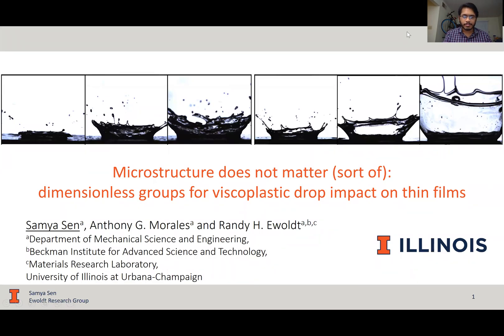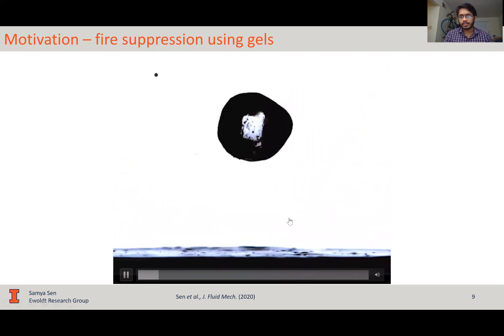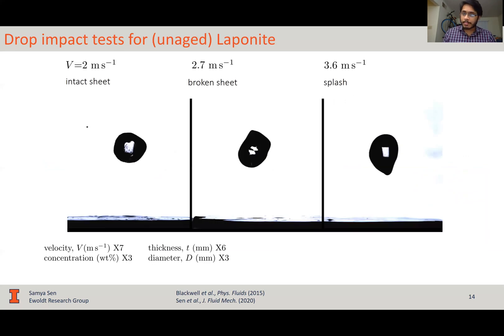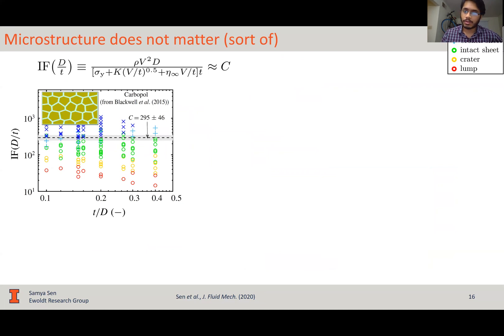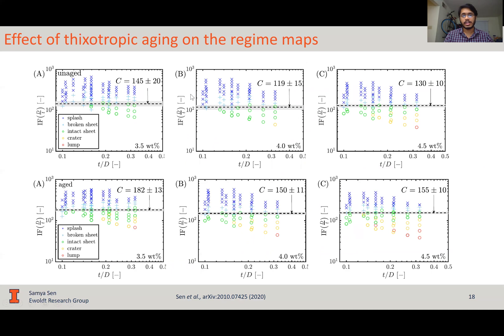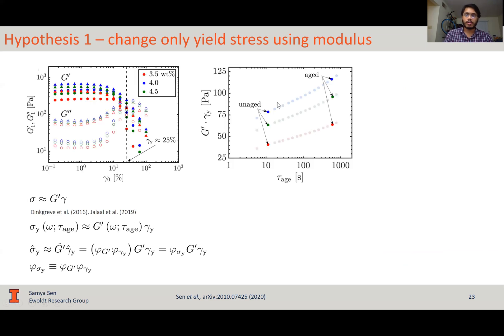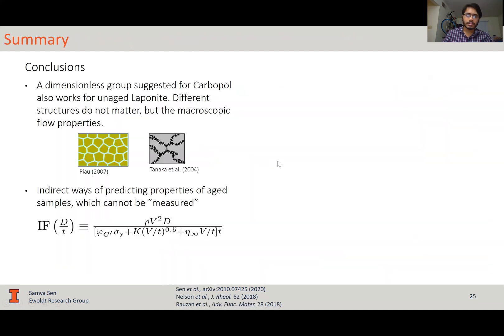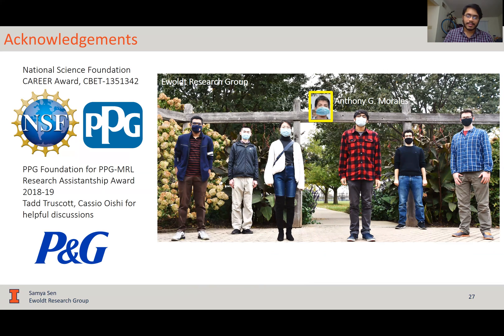APS DFD 2020 - Samya Sen - Session Z03.8 | Viscoplastic drop impact (full presentation)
This video was recorded for the virtual 73rd Annual Meeting of the APS Division of Fluid Dynamics 2020, contributed speaker talk, titled "Microstructure does not matter (sort of): dimensionless groups for viscoplastic drop impact on thin films"

Authors: Samya Sen, Anthony G. Morales, Randy H. Ewoldt
Session: Z03.8
Abstract: We quantitatively test dimensionless groups for predicting the onset of splash behavior in drop impact of yield-stress fluids on thin films. Results are relevant to fire suppression, painting, and spray coating with viscoplastic fluids. A single dimensionless quantity, IF(D/t), a non-trivial extension of the generalized Reynolds number, collapses high-dimensional data and separates the maps into different impact regimes. Even for fluids with different microstructure, we observe a constant critical value of IF(D/t) for a stick-splash transition, which is only a factor of two larger for "glassy'' Carbopol microgel suspensions compared to "gel'' Laponite suspensions. We discuss possible reasons for the mismatch in the critical value and raise a more general issue that dimensionless quantities can be sensitive to the range of available rheology data. We also test thixotropically "aged'' Laponite, to further test the results. The results demonstrate that microstructure and chemistry do not matter (to leading order) if the right macroscopic rheological properties are selected for the dimensionless quantity.

Reference: Sen, S., Morales, A. G., Ewoldt, R. H., "Viscoplastic drop impact on thin films,'' Journal of Fluid Mechanics 891, A27 (2020)